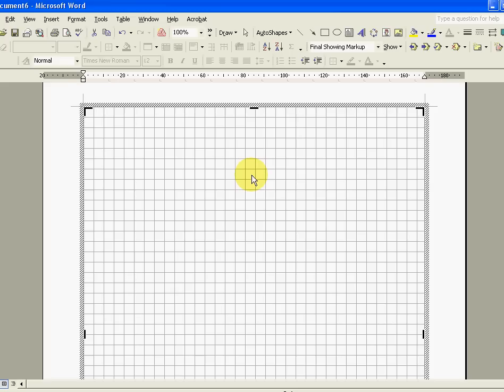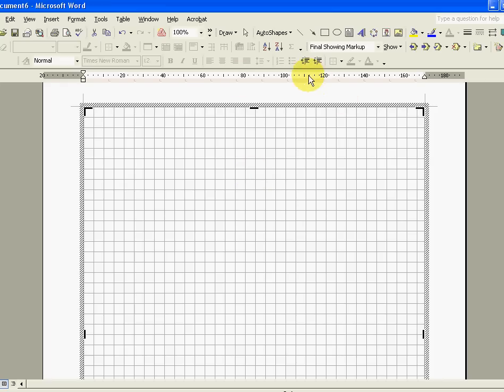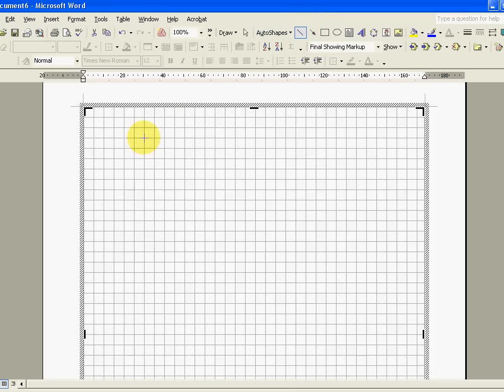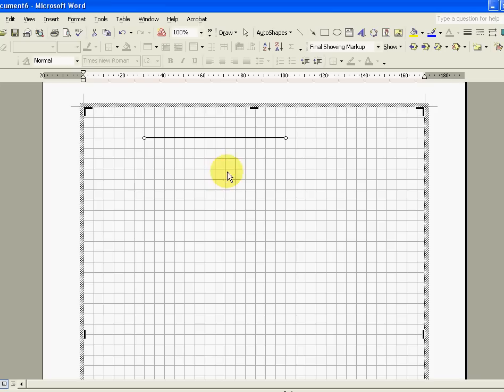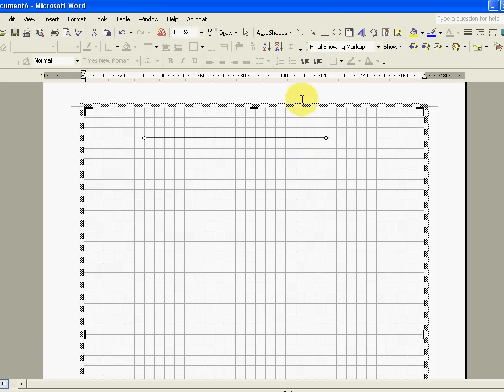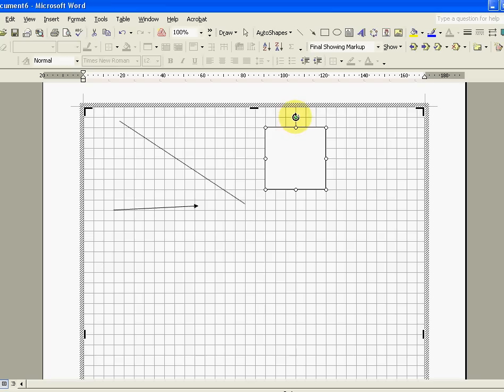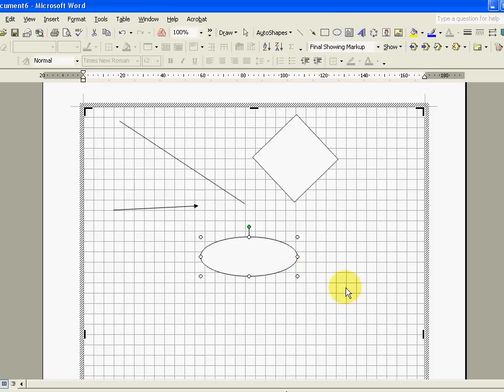Simple Kitchen Design Using MS Word - Part 3